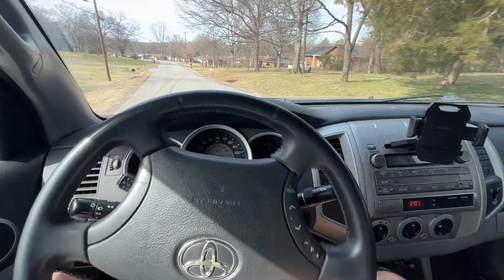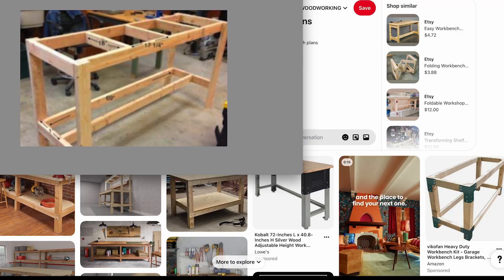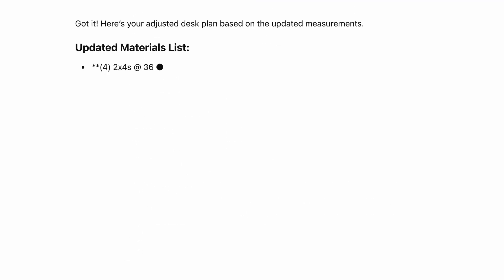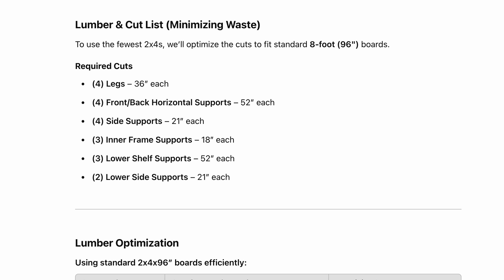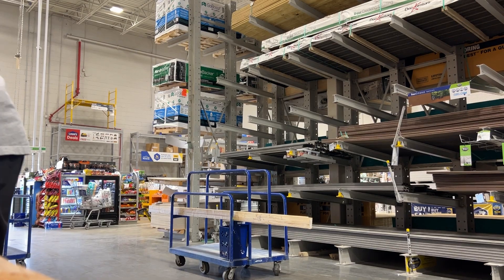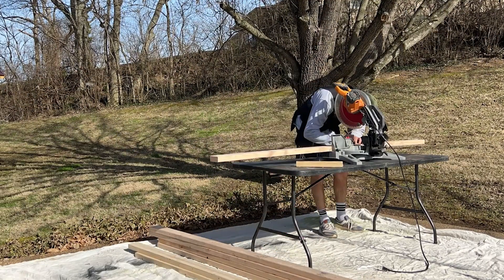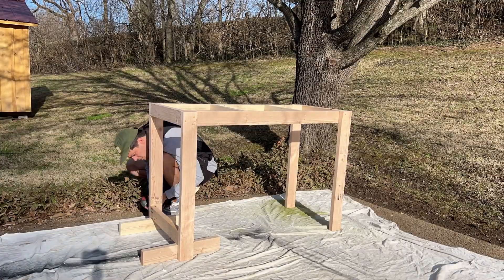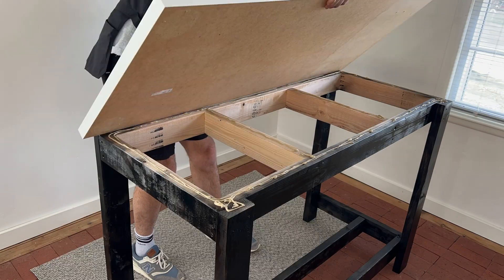I Asked AI to Design a Desk - Then I Built It!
I built a desk using ChatGPT! I found a picture of a desk, asked AI to generate the cut list, lumber, and tools needed, and then put it all together. Can artificial intelligence really design furniture? Watch as I put AI woodworking to the test and see if the final result is functional or a total fail!

⏰ Time Stamps
0:00 Intro
0:08 Chat GPT
0:53 The Build
1:34 Outro